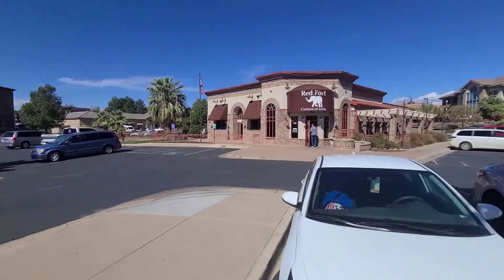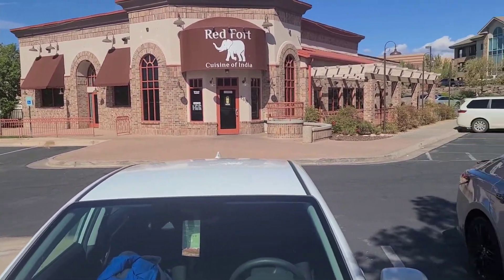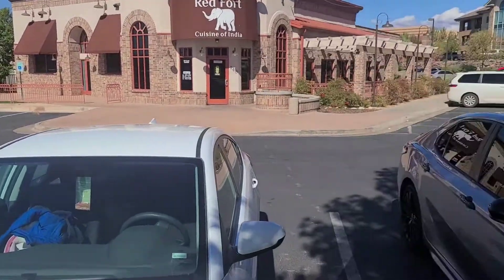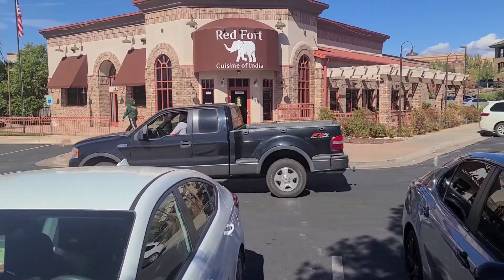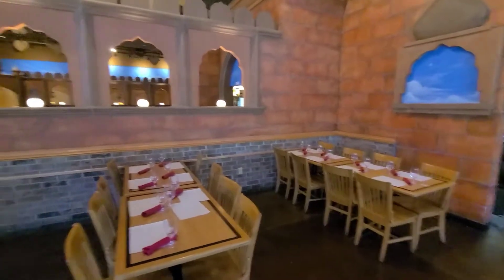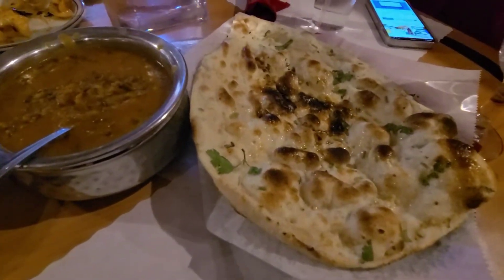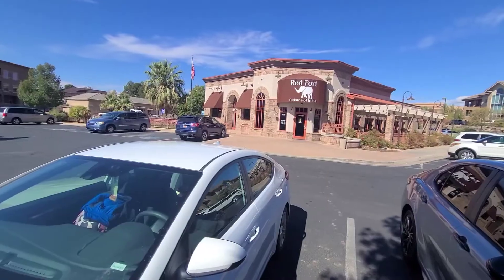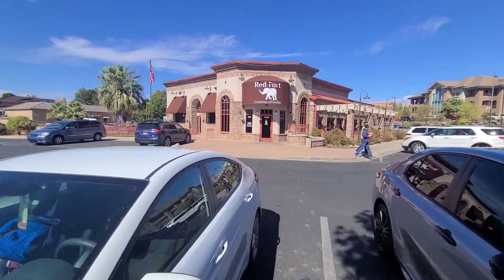Indian food on the way to Zion National Park at St George, Utah